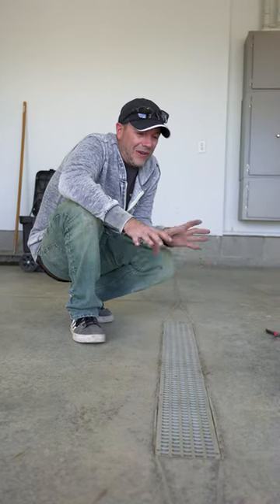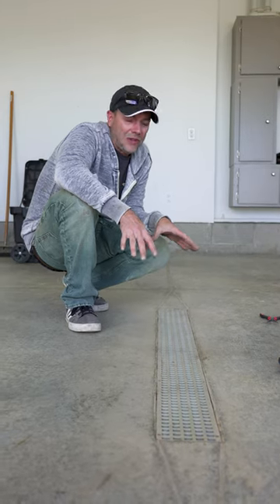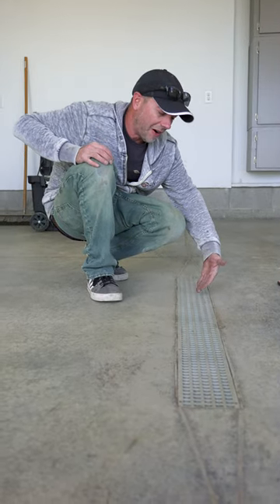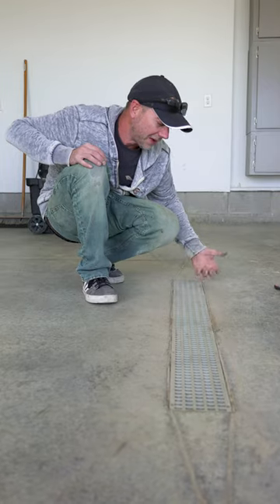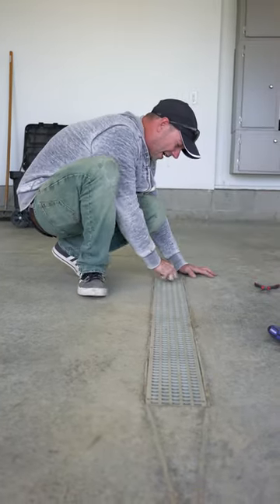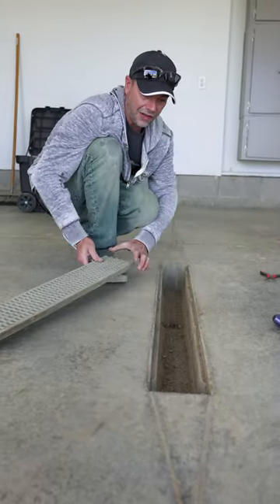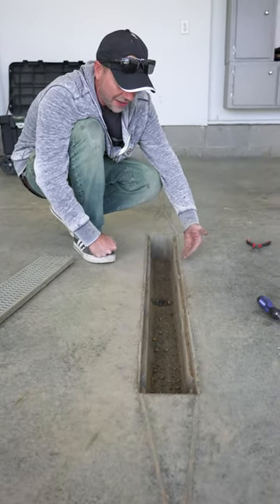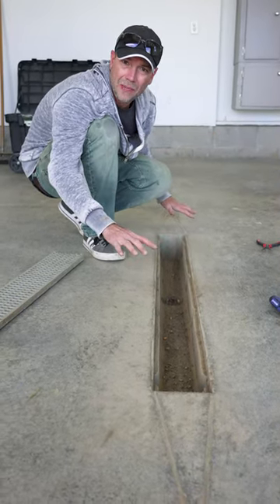Do this when applying a floor coating!